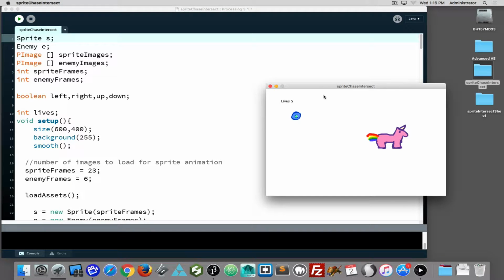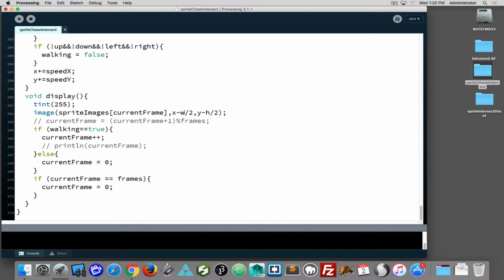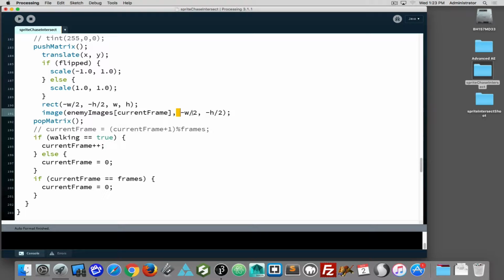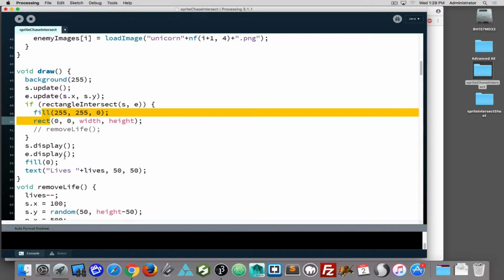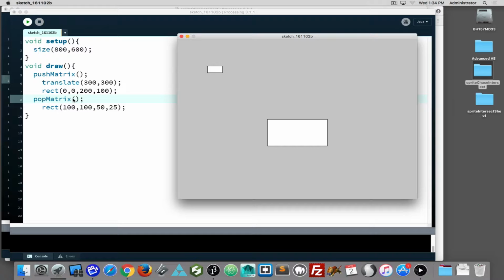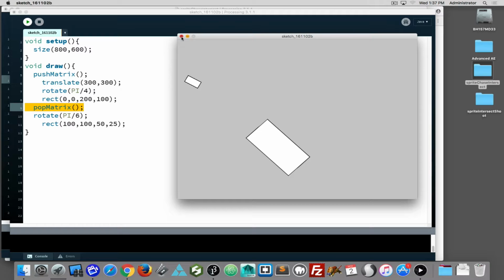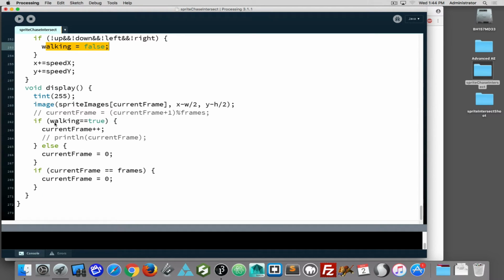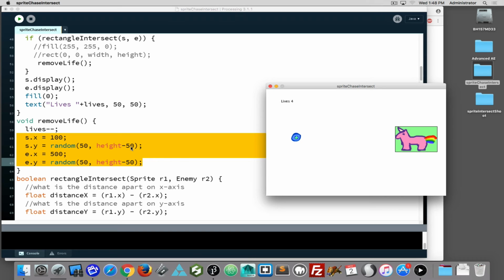Programming sprite intersection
Programming sprite interesting using rectangle based collisions with Processing